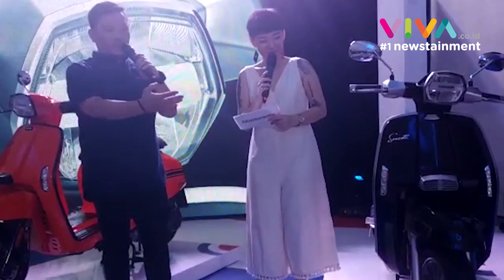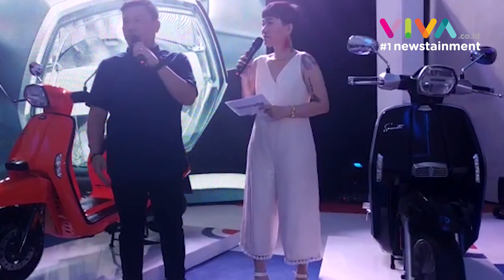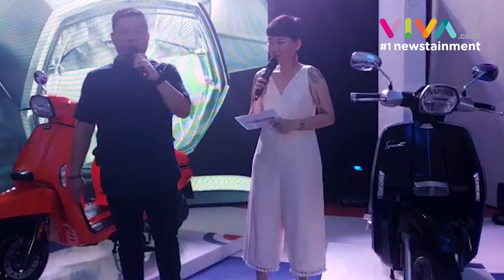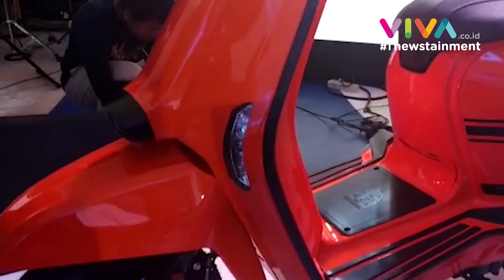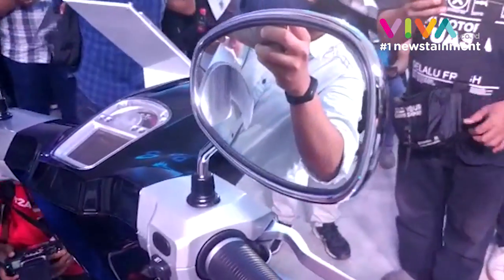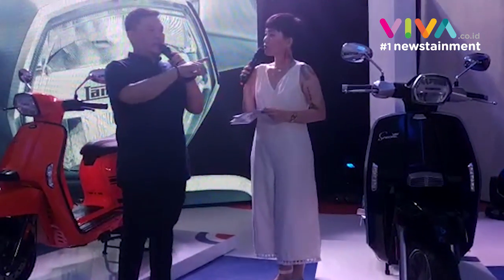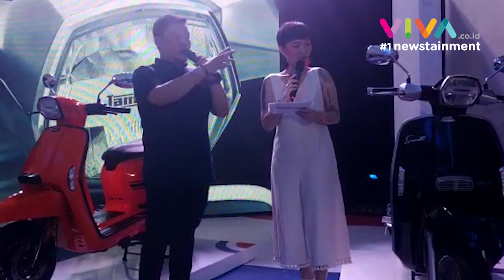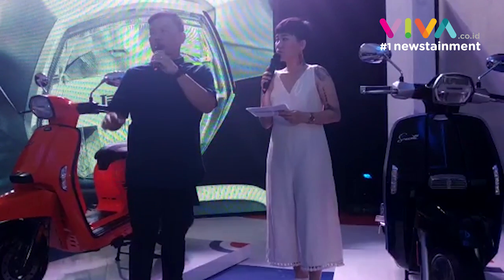RESMI! Selamat Datang di Indonesia, Lambretta!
VIVA - Brand motor asal Italia, Lambretta akhirnya bangun dari tidur panjangnya di industri otomotif Indonesia. Kini Lambretta kembali mengaspal di Indonesia lewat PT Brum Brum, dan dikelola oleh PT Scooter Motor Indonesia (SMI) selaku authorized distributor. Masuknya Lambretta di Tanah Air ditandai dengan peluncuran dua produk sekaligus yakni Lambretta V-200 Spesial dan V-125 Spesial.